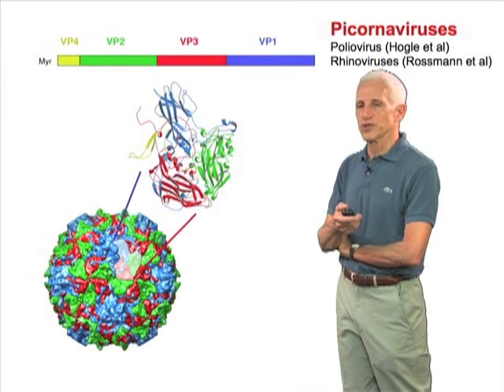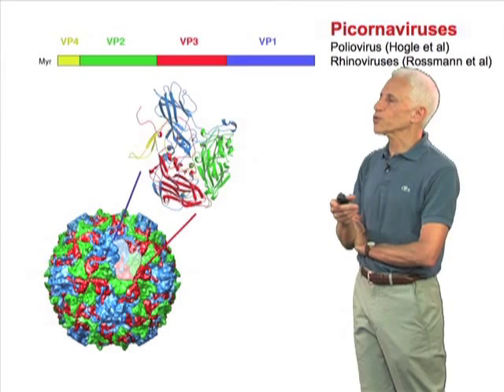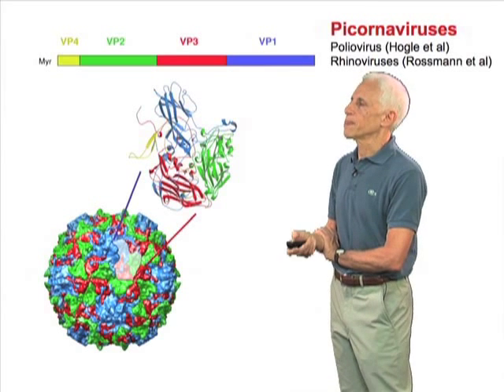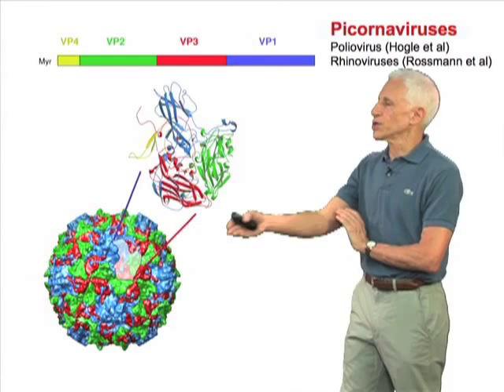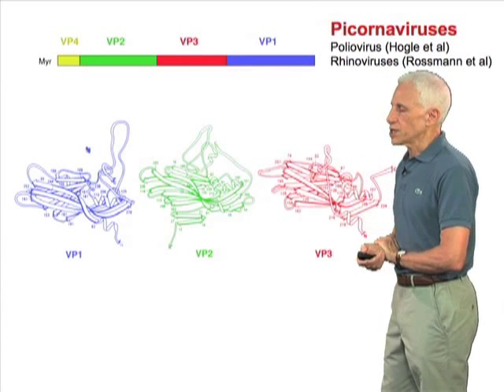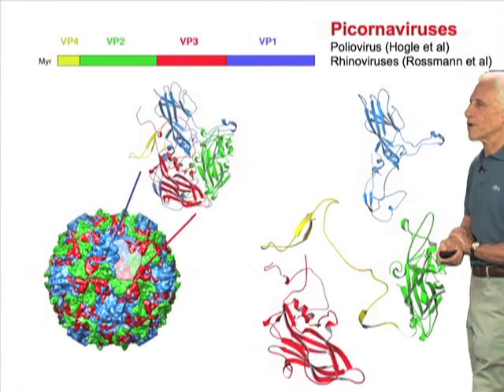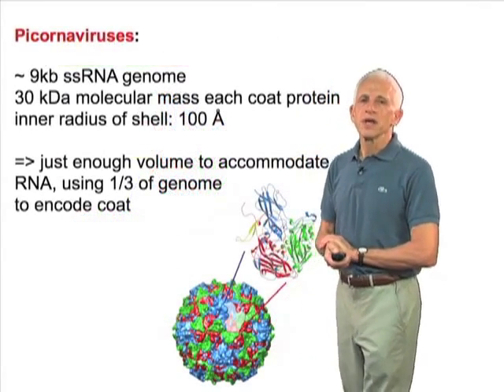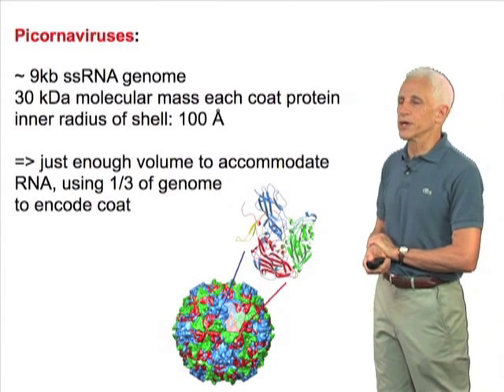Picornaviruses - Stephen Harrison (Harvard/HHMI)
Example of picornavirus particles, which package a larger genome than paroviruses.